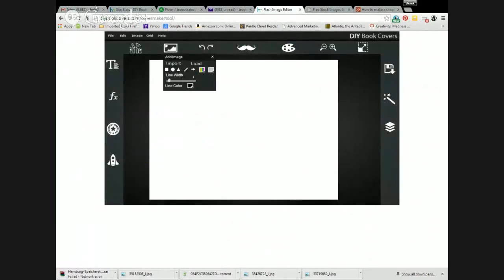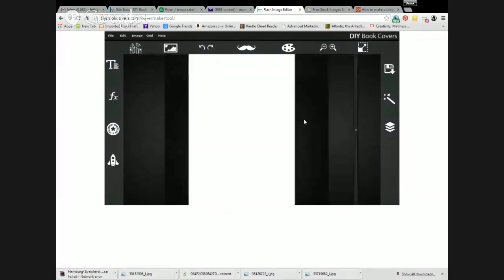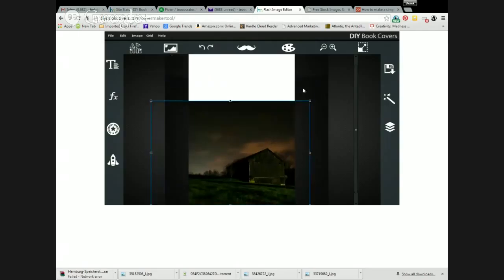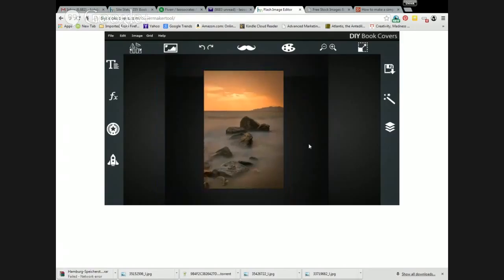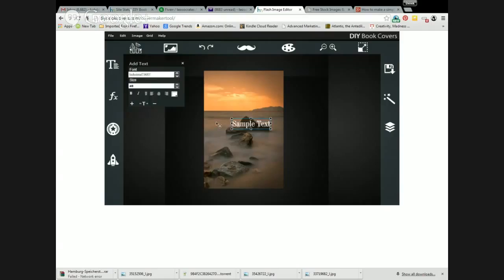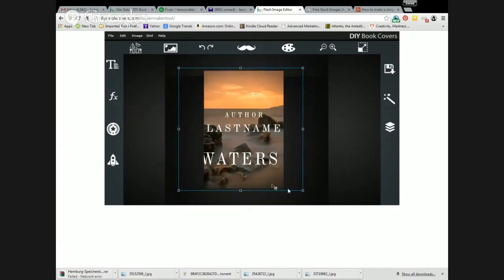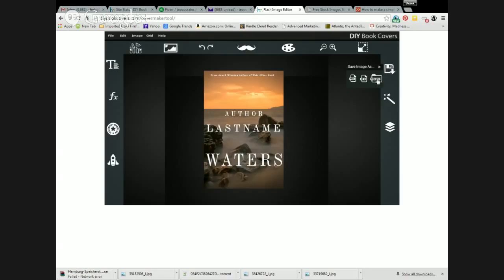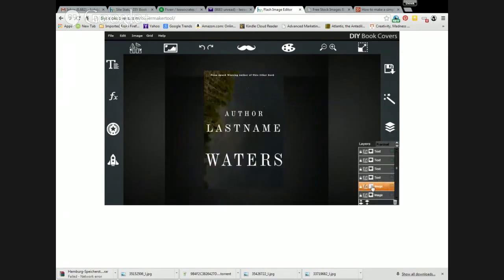How to make a simple literary fiction book cover for free online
Video tutorial using the free online design tool I built